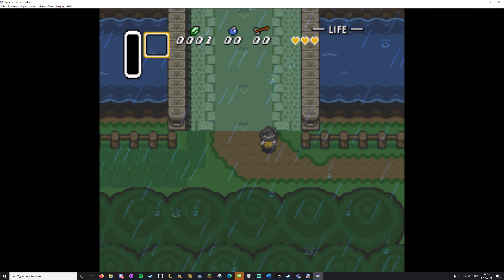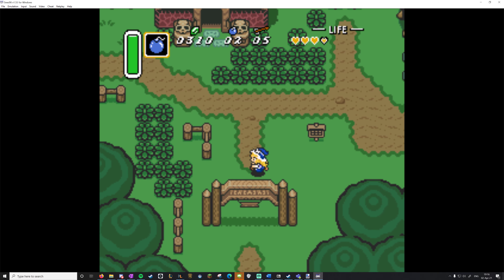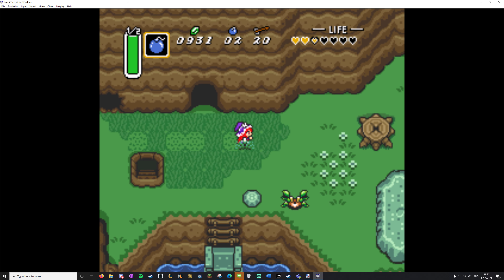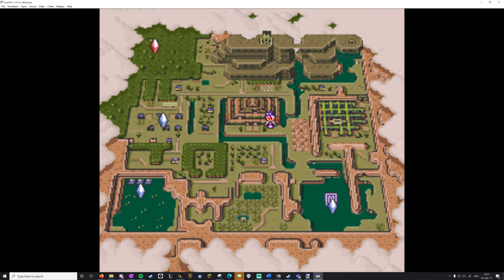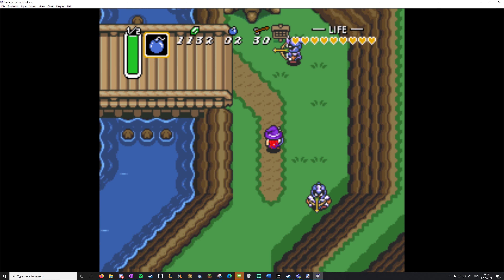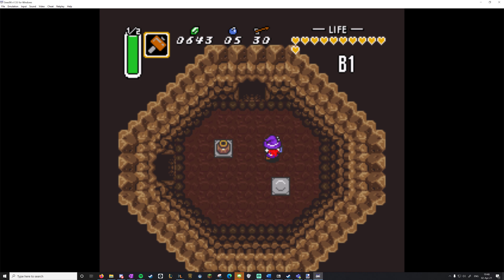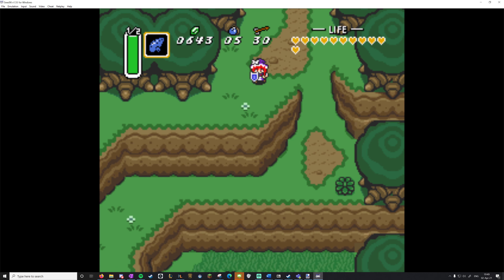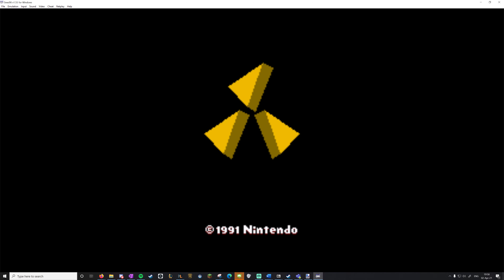Link to the Past Randomizor - Overworld Checks for beginners.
A "quick" look for those wanting to get into Randomizors.

I'm mostly going for all of the overworld checks, and none of the dungeon ones. just what's possible based off of getting with 1 item such as flippers. or a combination of items (Power Glove + Lamp)

Easy  - Uncle Assured No Glitches needed, and end goal was Gannon.